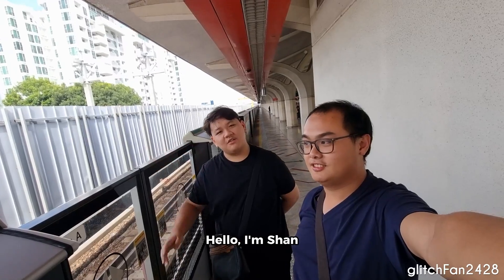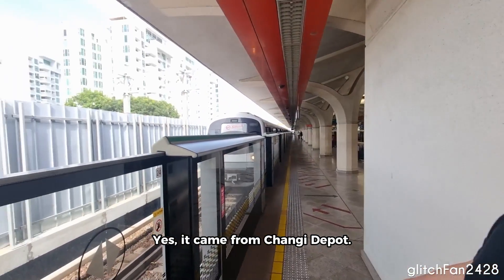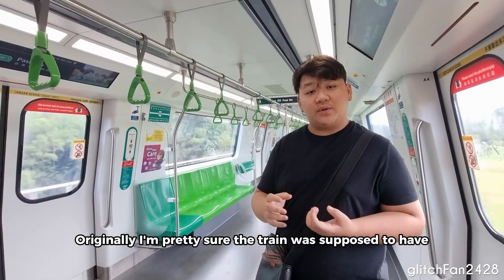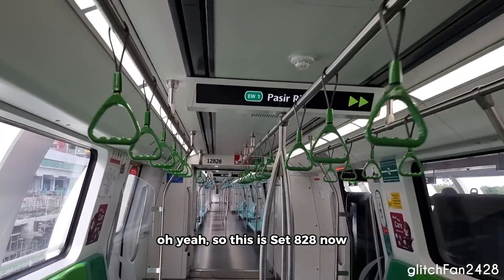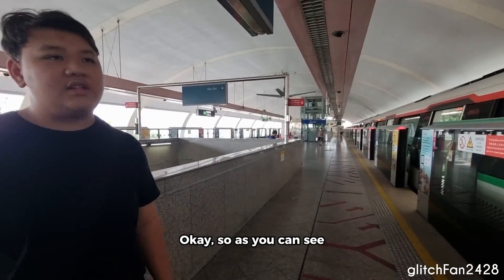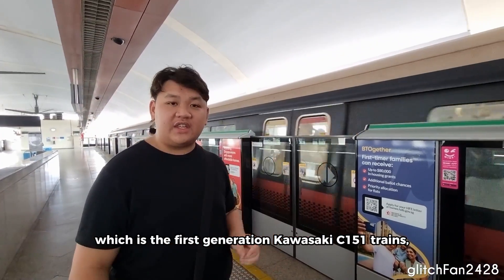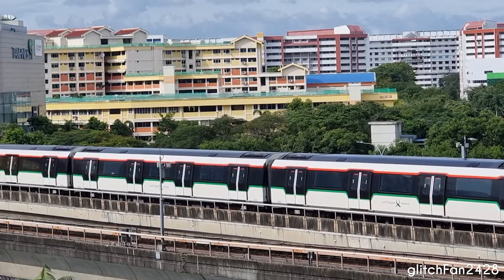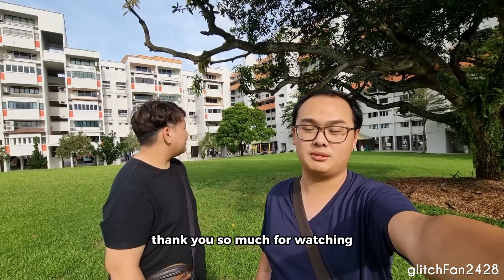Uncover the Future of Transport: R151 Trains + the Surprising Comeback of C151A!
Maxson Goh Films a showcase with @sgt2581 on SMRT Singapore's new Alstom Movia R151 Trains, as well as the comeback of a missing C151A train.

Do check out Shan's channel at @sgt2581 for more Singapore MRT related content!

And now @LandTransportGuru provides more information on the trains:

The Alstom Movia R151 Train is an electric multiple unit (EMU) train procured by Singapore’s Land Transport Authority (LTA) for the North South Line and East West Line. A total of 106 trains were ordered under Contract R151 which entered passenger service on 4 June 2023.

As the seventh generation of rolling stock for the NSEWL, these R151 trains are intended to replace the three earliest generations of rolling stock that served on Singapore’s oldest metro lines, namely the C151, C651 and C751B.

An initial tender for 66 trains was awarded to Bombardier for $827.1 million on 25 July 2018, as direct replacements for C151 trains. A further 40 additional trains were announced on 28 September 2020, at a cost of $337.8 million, as direct replacements for C651 and C751B trains. The contract would be fulfilled by Alstom, who acquired Bombardier’s rail business in January 2021, with trains subsequently adopting the Alstom name (formerly Bombardier MOVIA R151, now Alstom Movia R151).

In addition to these costs, Contract R151 includes an option to provide long-term service support to the Train Operator (SMRT Corporation) for the new train fleet, covering their design life of up to 30 years. For the initial 66 trains, this contract was valued at just under $400 million (in mixed currencies); a revised figure for all 106 trains has yet to be released.

Passenger service began on Sunday, 4 June 2023, with the deployment of R151 trains on the East West Line.

All footage filmed and edited by Maxson Goh aka glitchFan2428